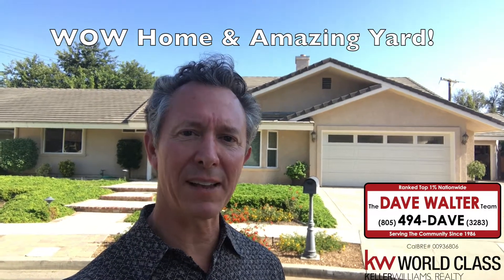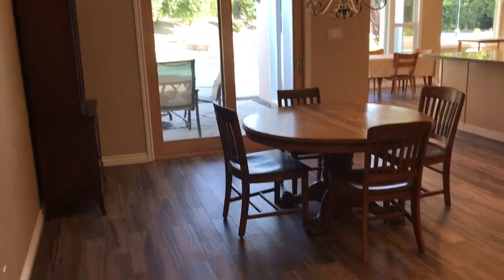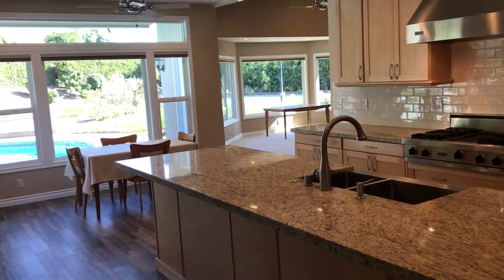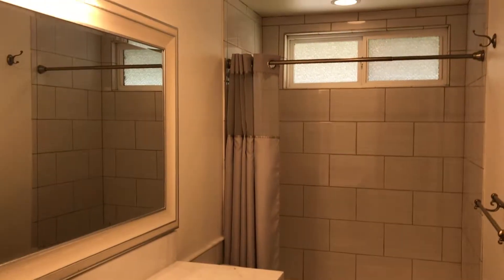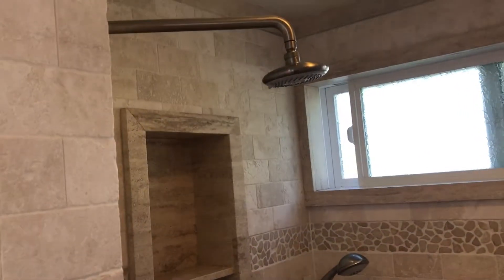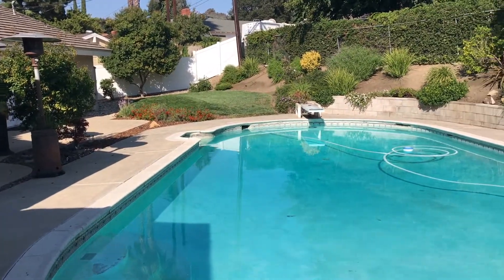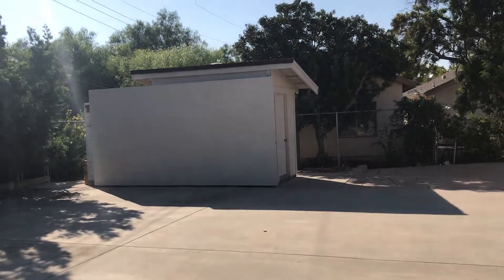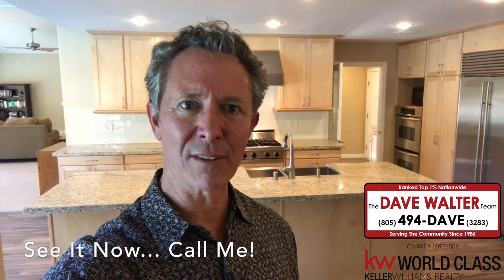124 Erten St, Thousand Oaks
This SPECTACULAR WOW HOME with POOL & HUGE YARD is truly an AMAZING one-of-a-kind property! Featuring .40 acre of land, this custom home includes a large 1,100 feet addition, scraped ceilings, wood-like tile floors, beautifully remodeled kitchen & baths & much more!!! The huge custom built gourmet kitchen includes a large center island/breakfast bar, an over abundance of beautiful wood cabinets (with granite countertops), many stainless steel appliances (Viking & KitchenAid), large kitchen dining area adjacent to the spacious family room. Formal living room boasts a fireplace with ceramic logs & a beautiful bay window. Formal dining room. Lovely master bedroom suite has a huge walk-in closet with built-ins & a completely renovated en suite master bath that includes separate vanities with travertine countertops, inset sinks, gorgeous stone tile shower with dual shower heads, a 2 person 100 gallon spa tub. Four large secondary bedrooms, two additional totally renovated full baths, inside laundry room & an attached garage plus an oversized "boat sized" garage complete this wonderful living space. The very private entertainer's backyard boasts a large pool, patio, sport court (basketball, paddle tennis, volleyball & handball), 2 lawns, fruit trees & lovely landscaping. This is a dream home set on a cul de sac with a true entertainer's yard!